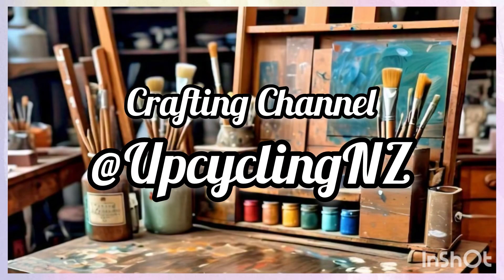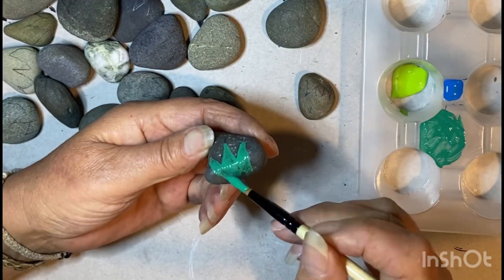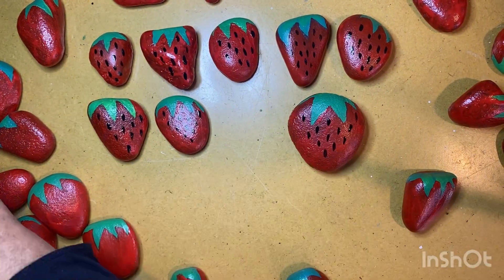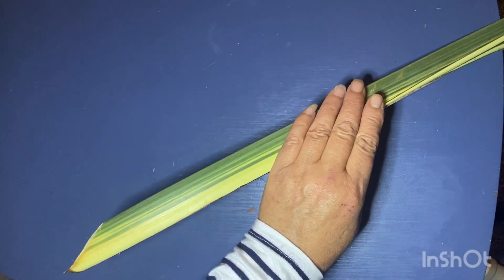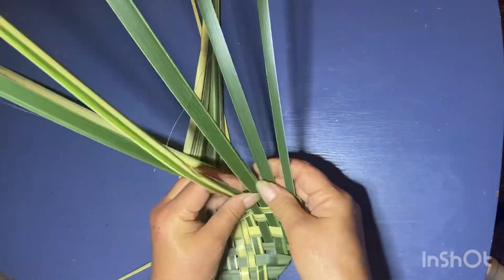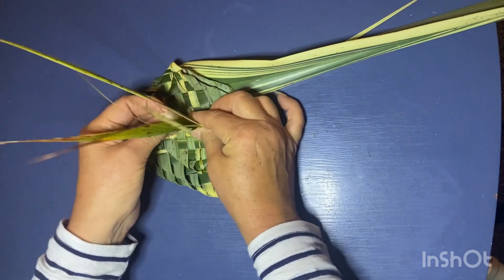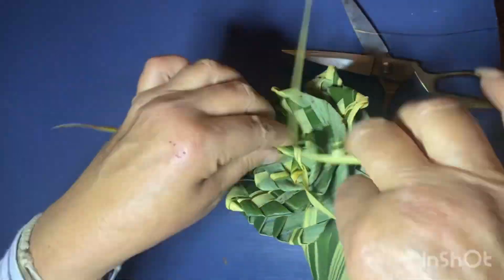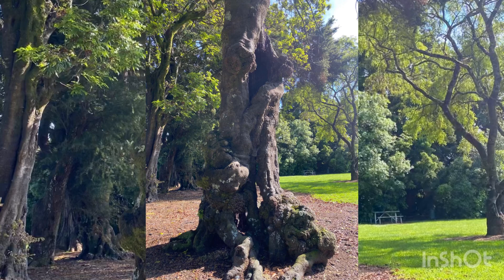What to do with pebbles DIY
Learn to create strawberries from rocks for your garden. Weave your own flax flowers and learn a little about flax and its versatility in this crafting tutorial.